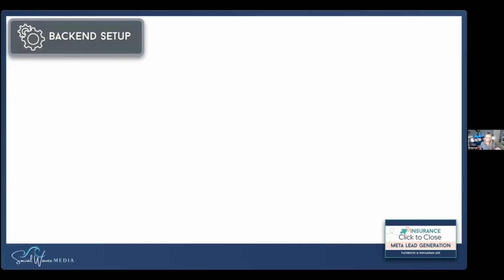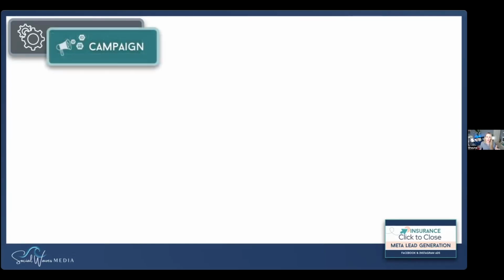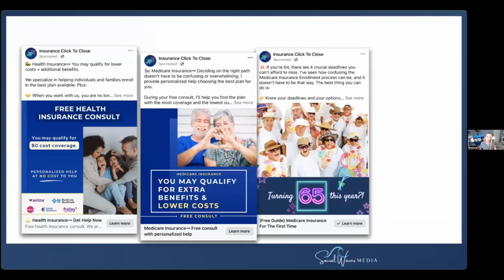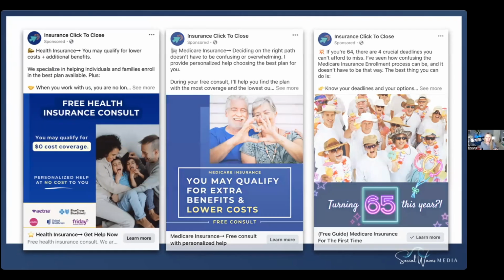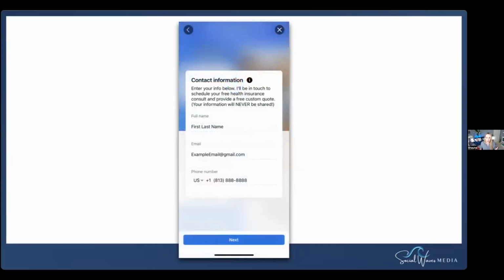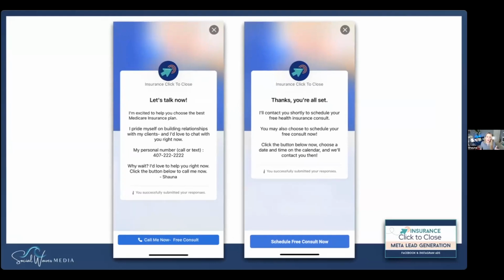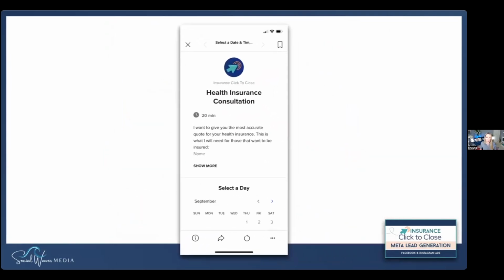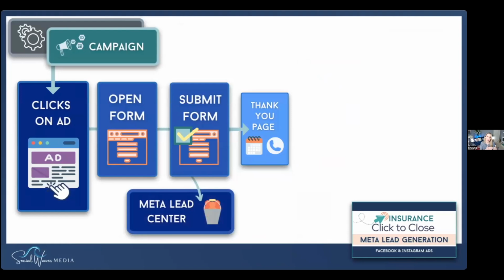How to sell Medicare over the phone using Facebook Ads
Hello guys, so many have ask how to sell Medicare over the phone. The first step is getting people on the phone to talk to. Facebook ads can be a great option once you learn how to generate your own ads. This video will show you how you can make that happen for yourself!

Need a business phone line?☎️ Try Ring Central (This is who I use for my Agency)
or use the code PATRICIASAINTLO

Life & Health
Property & Casualty
*I used this course for my health exam!*🍎

my YouTube equipment/ Business Essentials/ Recommended Medicare Books & Skincare:

 / kinkystyles1980
 / kinkystyles1980

My license states:
Florida plus 20 states